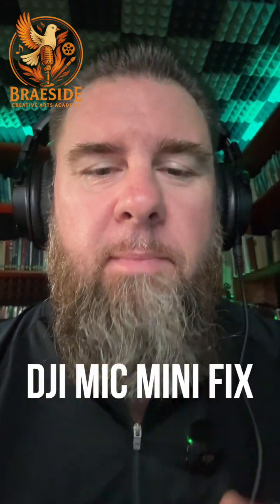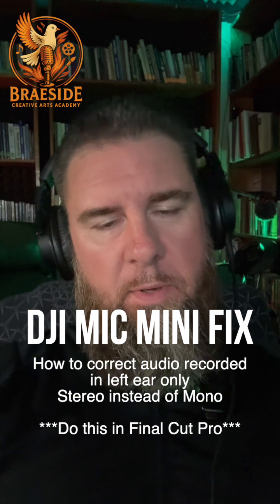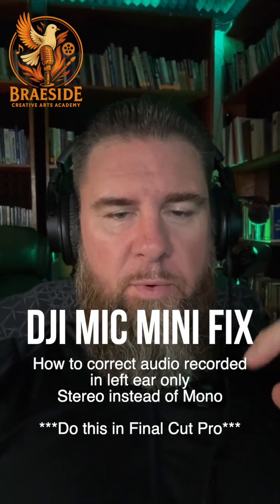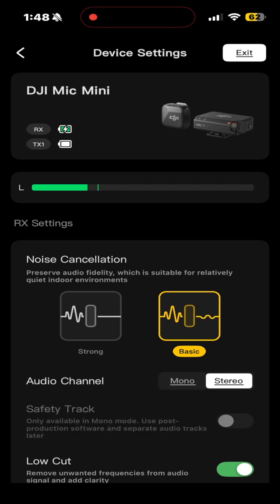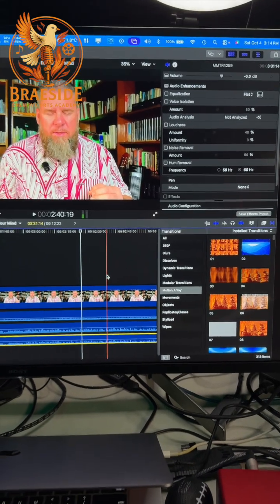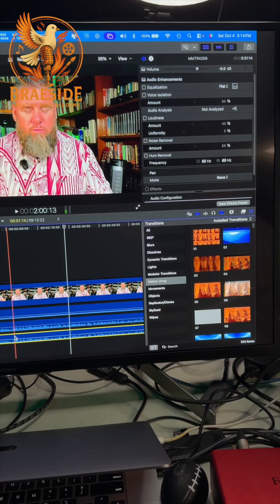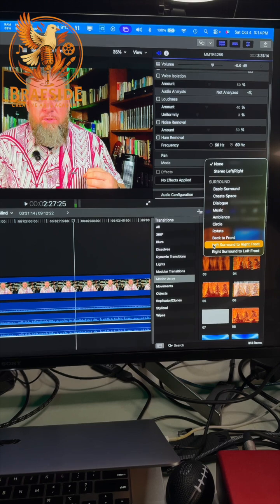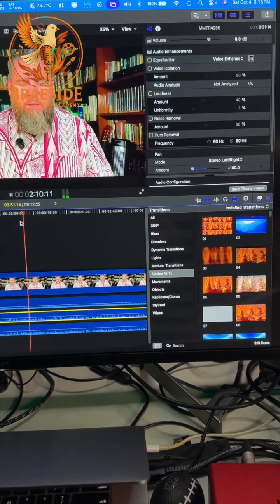DJI Mic Mini Audio FAIL 😱 (and How I Fixed It in Final Cut Pro)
I thought my new DJI Mic Mini was broken…
The audio was only coming from one ear 😩
But the fix was simple — inside Final Cut Pro, I just changed the audio configuration from Stereo to Dual Mono, and boom 💥 — clean, centered sound again.
If your DJI Mic Mini sounds off or only plays in the left channel, try this quick fix!
🎧 Gear:
– DJI Mic Mini
– MacBook Pro (Intel)
– Final Cut Pro
– CleanShot X (recording)
💡 Tip: Always record in Mono on your DJI Mic or convert in post — saves hours of frustration.
🔗 Join my creative journey:
🎶 Braeside Creative Arts Academy on Skool

🌟 About Braeside Creative Arts Academy
We inspire and equip creators through music production, video editing, and creative learning — blending faith, family, and professional tools to make creativity accessible to everyone.

🎵 Music Production | 🎥 Video Editing | 🎨 Creative Arts | 🙏 Faith + Inspiration